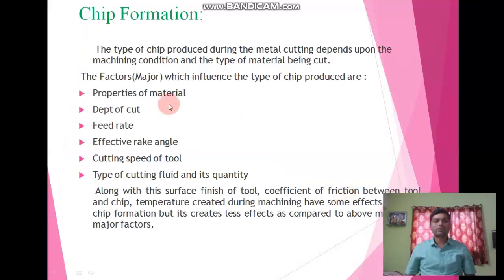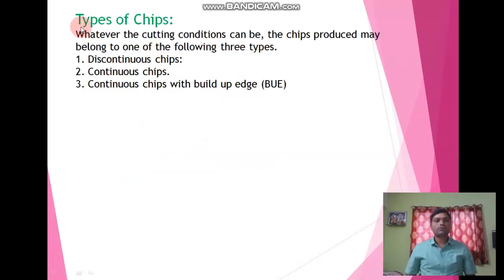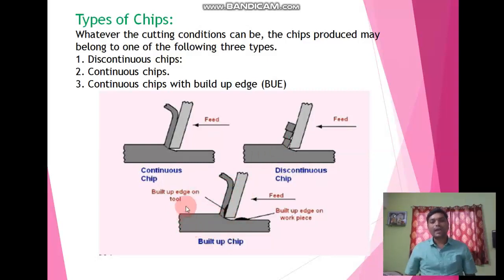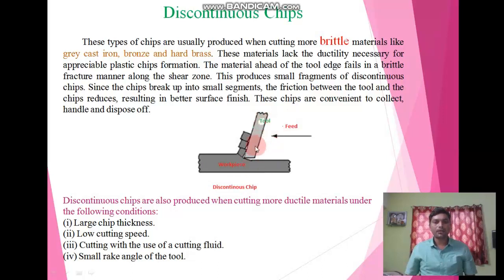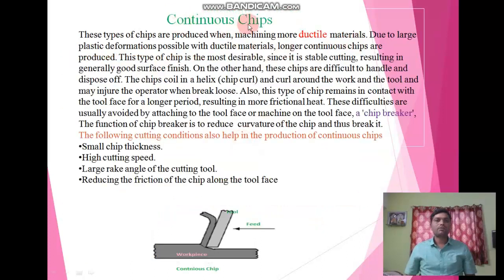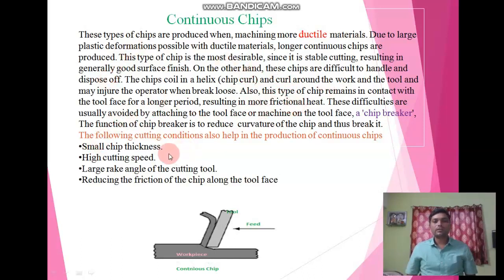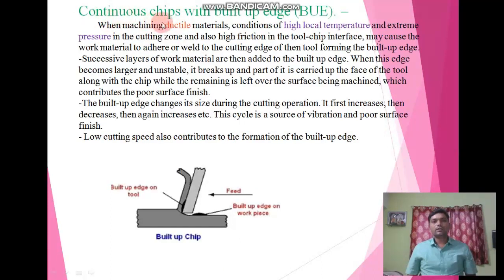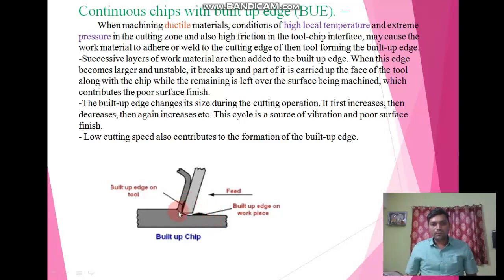Tool Engineering-Chip formations,types of chips Part-04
Students will able to understand the concept of chip formation and it's types during machining process for dimploma and competitive exam